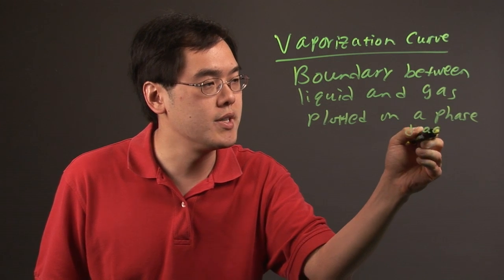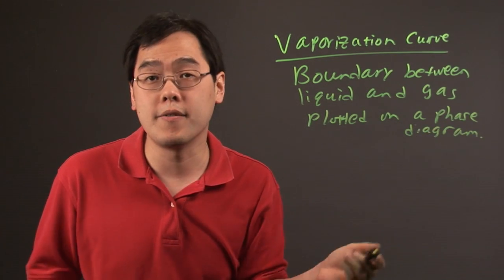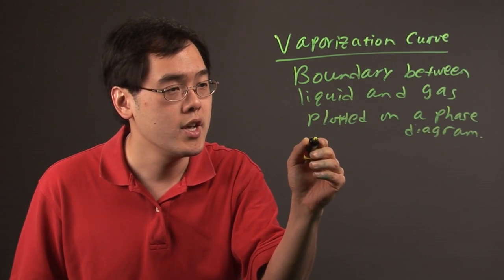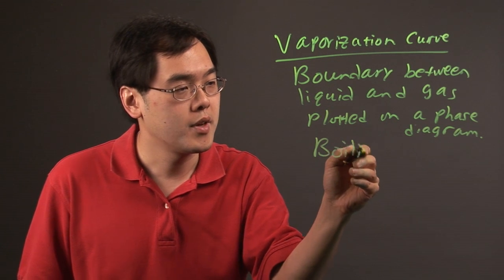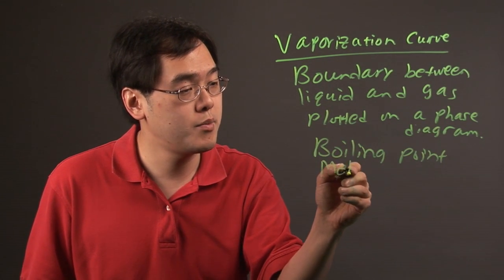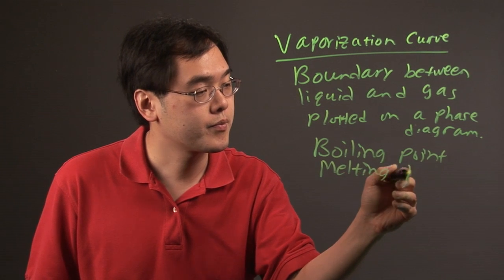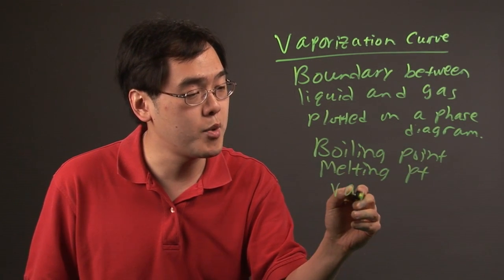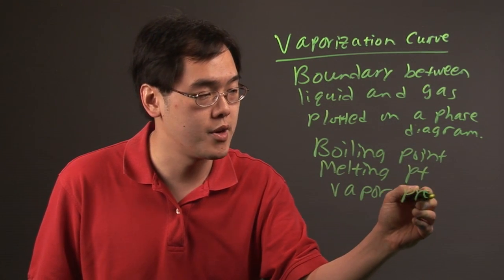Definition of a Vaporization Curve : Math Definitions & More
A vaporization curve is used in science, even though it is heavily rooted in mathematics. Get a definition of a vaporization curve with help from a longtime mathematics educator in this free video clip.